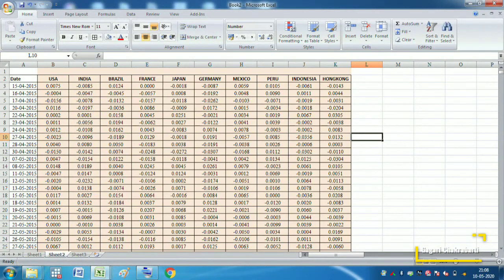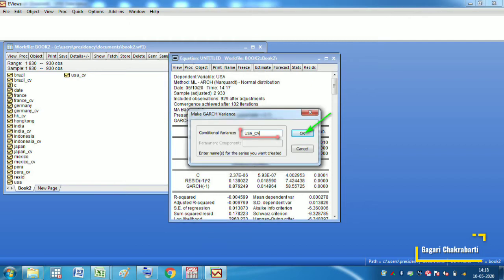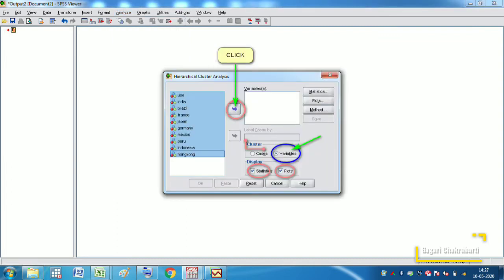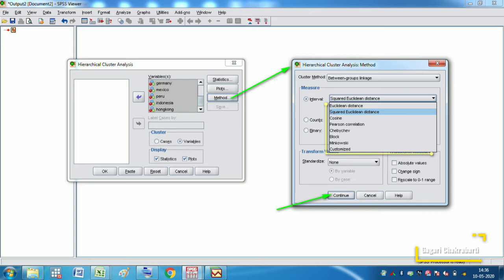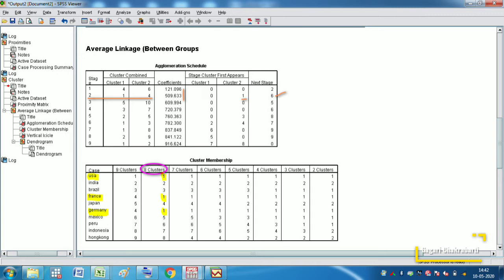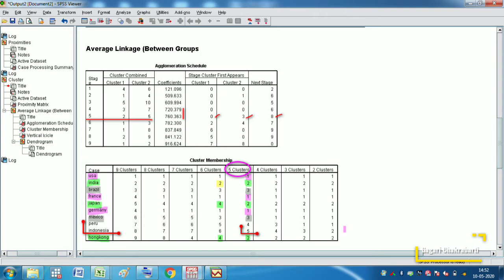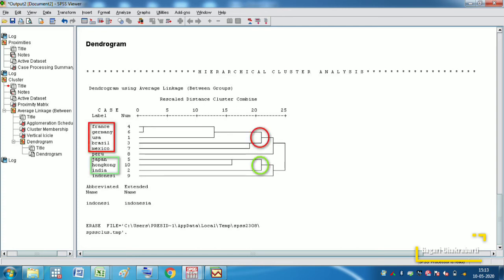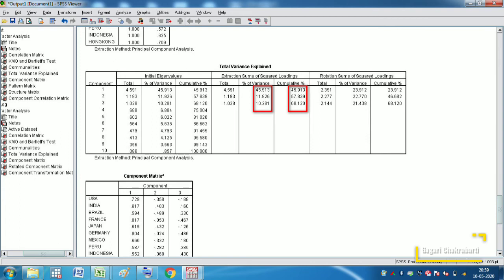Choosing assets in portfolio using Cluster and Factor Analysis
Study Material for Students of Presidency University